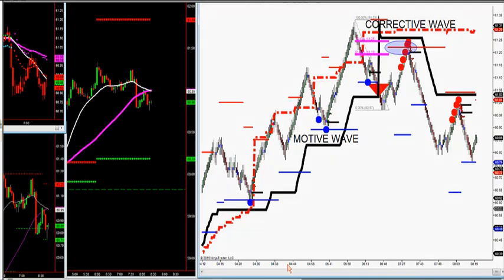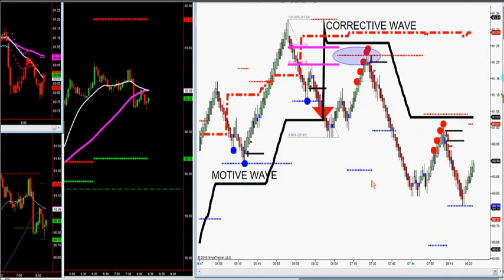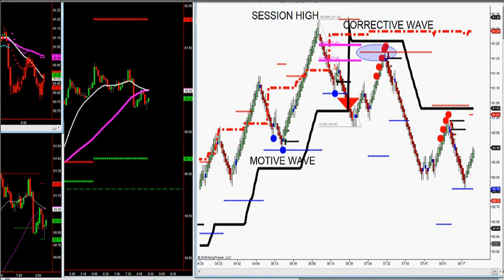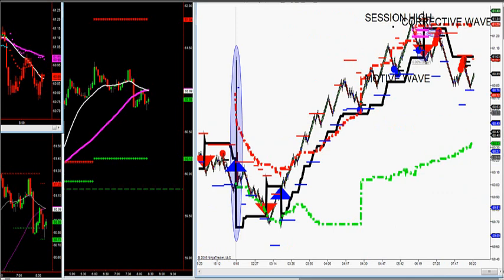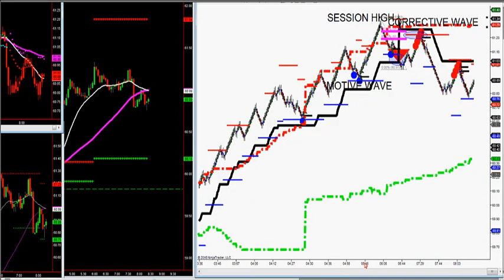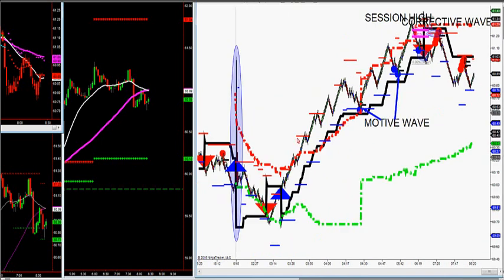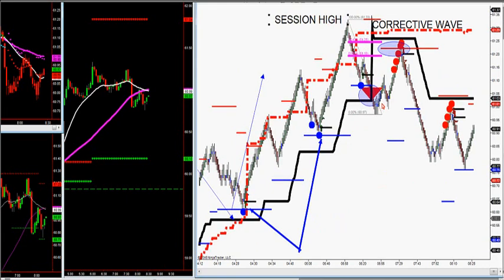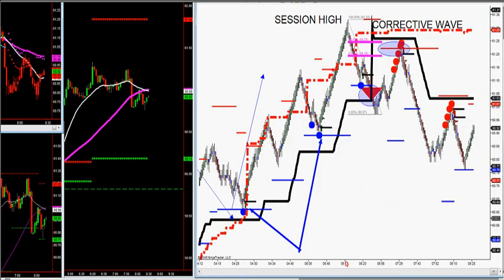6-18-15 Our System nails The high Again